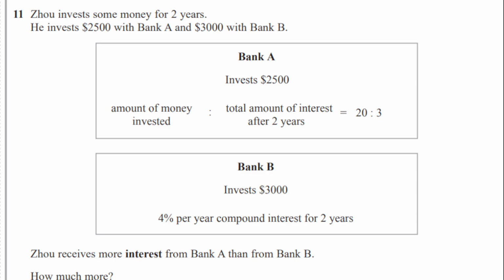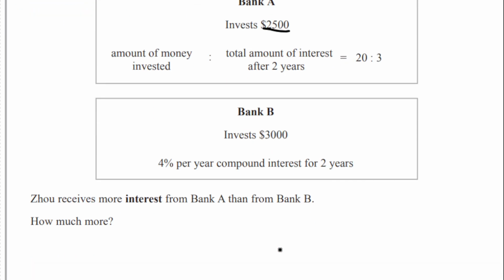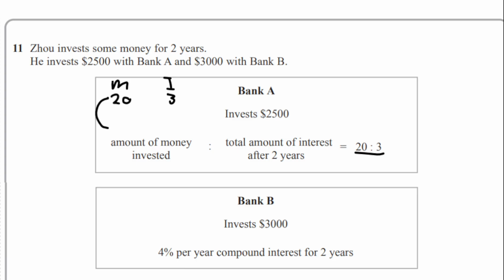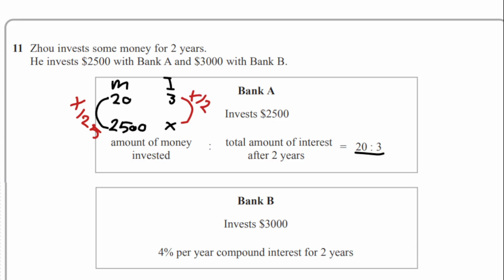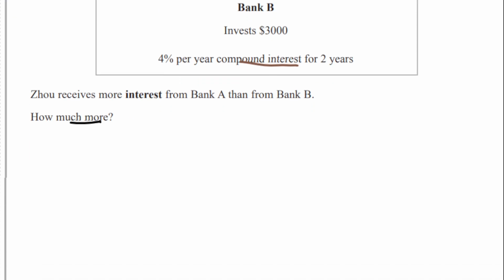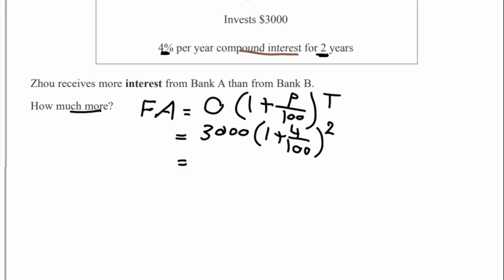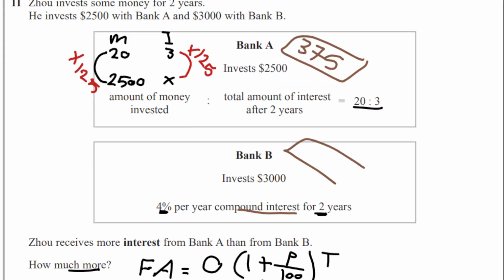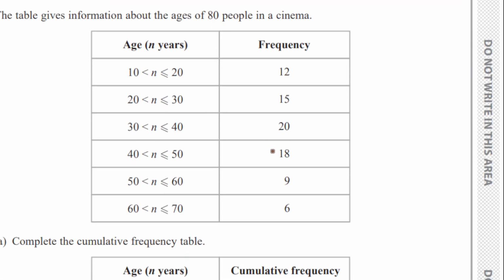Edexcel IGCSE Maths A May 2025 Paper 1HR | Q11 Compound Interest & Ratios | 4MA1/1HR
Topic: Compound Interest and Ratio Comparison
This problem involves two different banks. I show you how to calculate compound interest for Bank B using the multiplier method (3000 \times 1.04^2) and how to use a given ratio (20:3) to find the interest earned in Bank A. Finally, we calculate the difference to see how much more interest Zhou receives from Bank A.